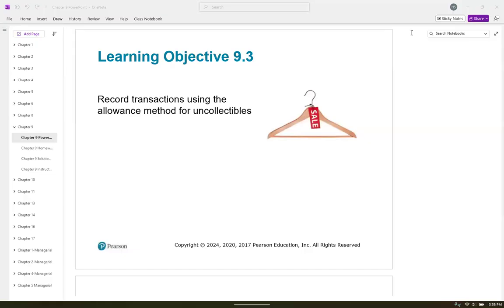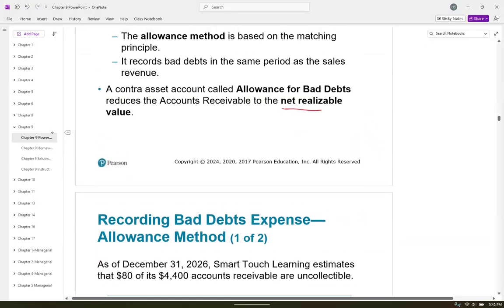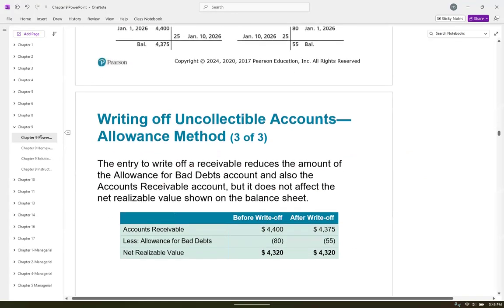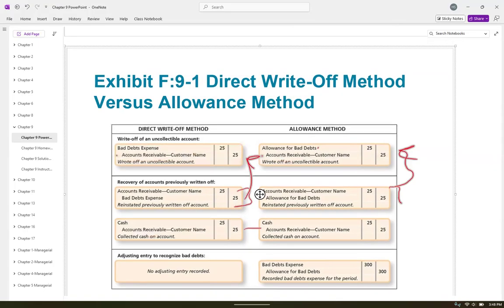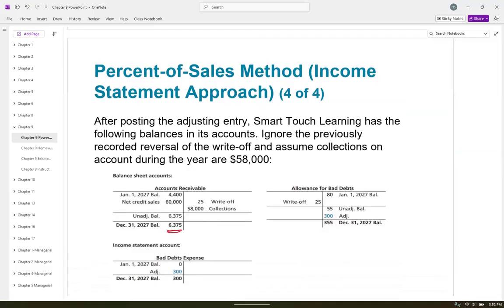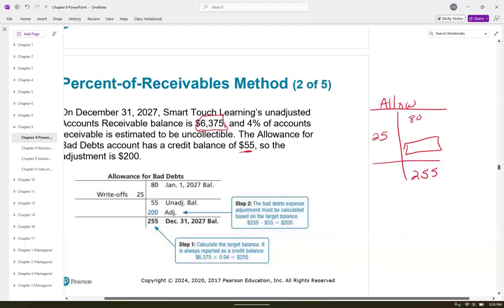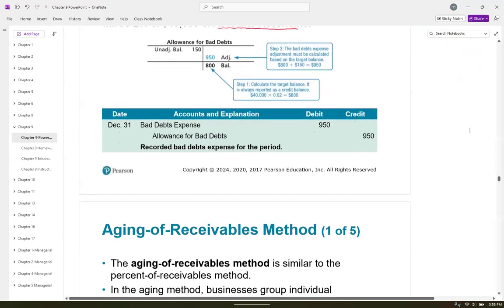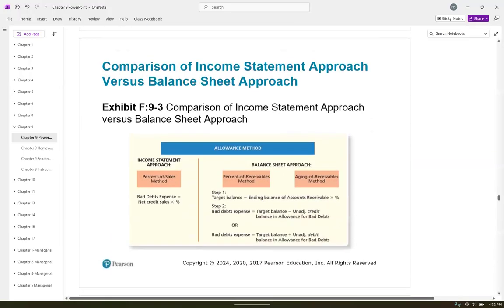Principles of Accounting I Chapter 9 Obj 9 3 and 9 4